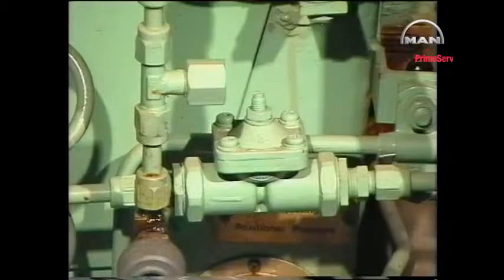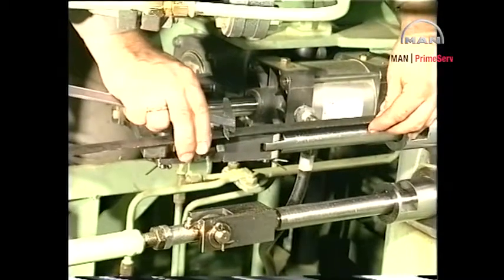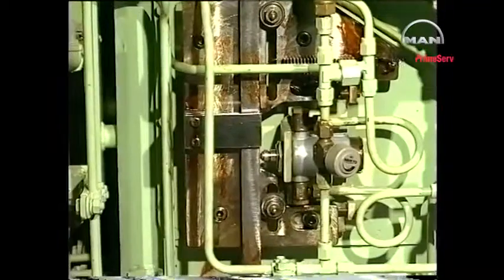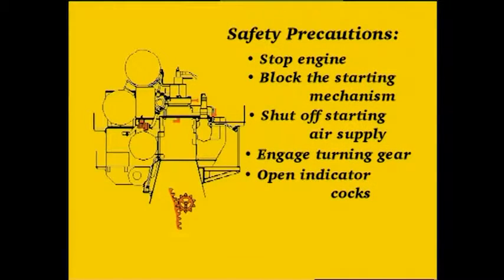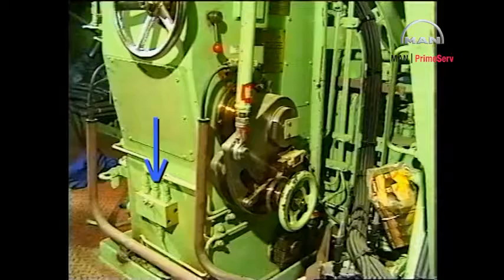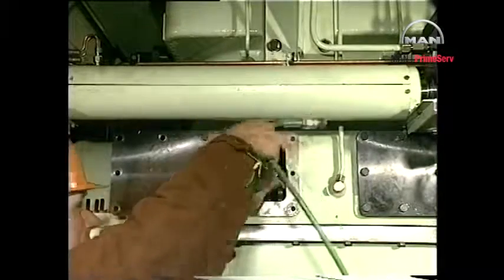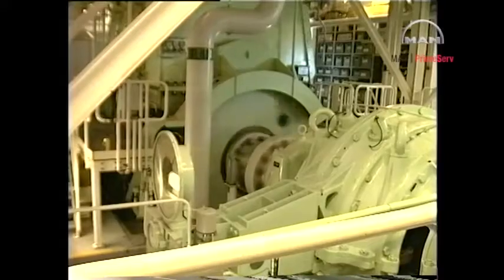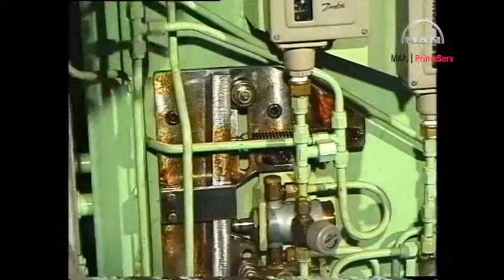Adjustment of the Mechanical VIT